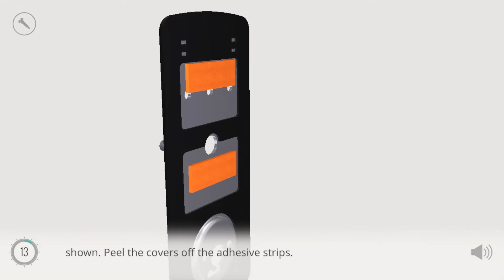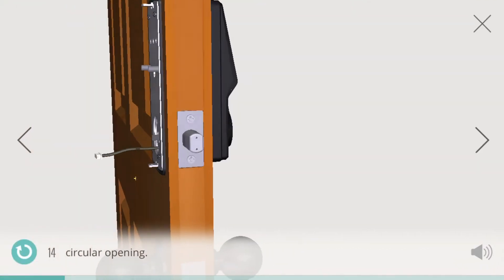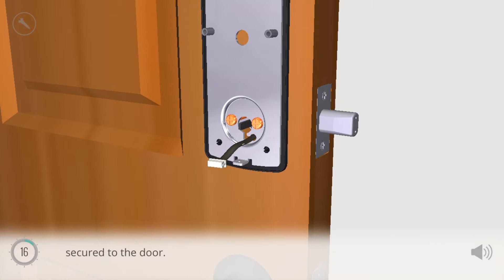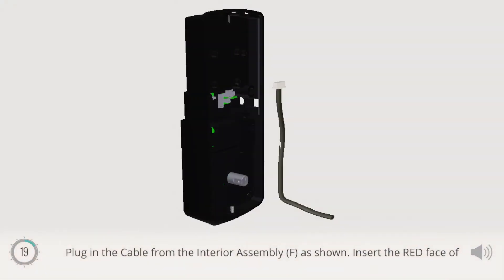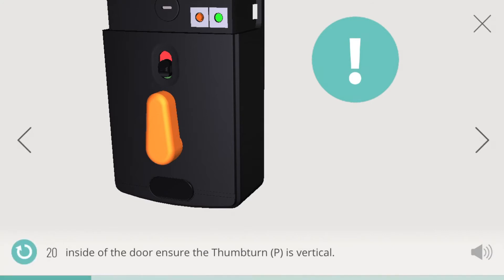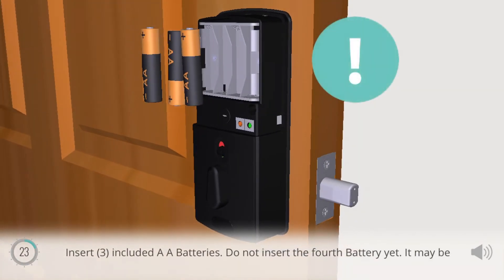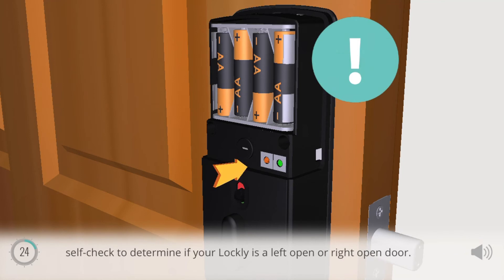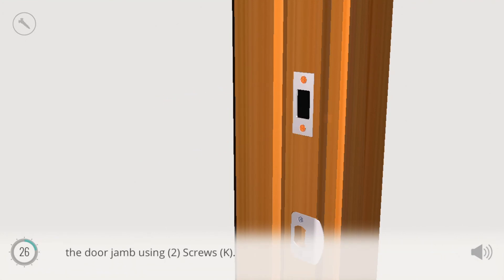Lockly Secure Deadbolt Edition: Interior Assembly Installation (Step 13-26)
A quick presentation guide on how to properly install the interior assembly for the LOCKLY Secure (Deadbolt Edition).

To secure your door with the world's most advanced smart lock, for more info.

Purchase Deadbolt Edition
Purchase Latch Edition
Lockly Secure Link WiFi Hub